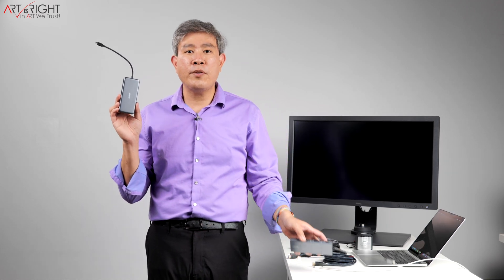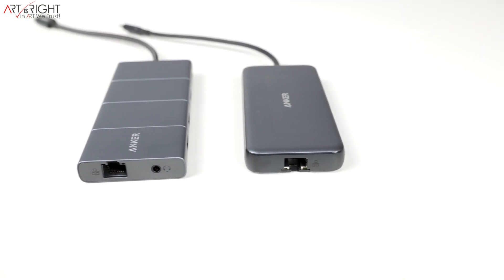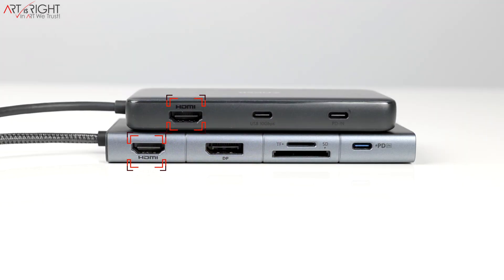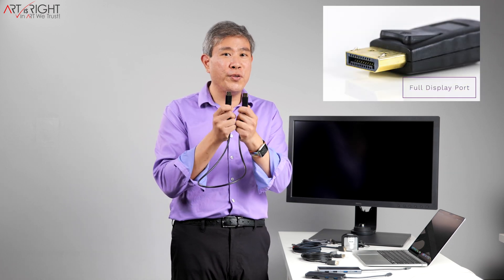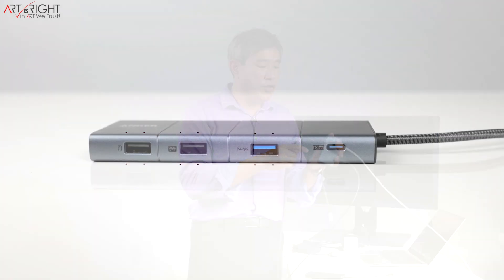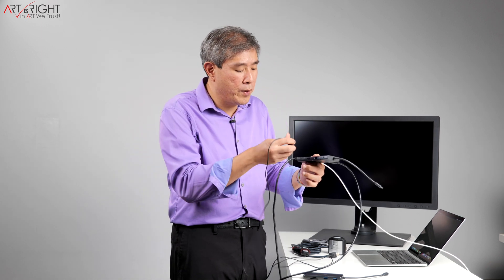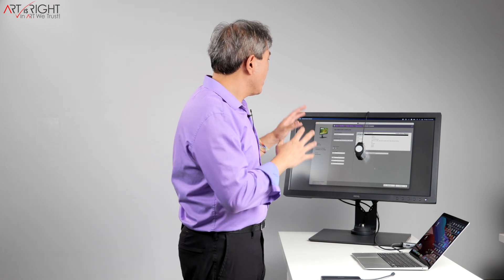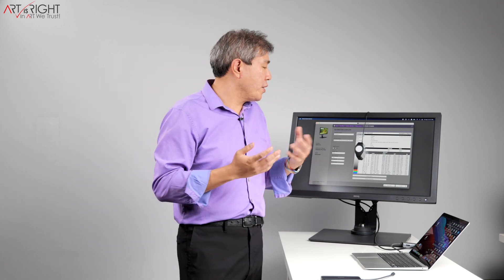Will Anker 8-in-1 & 11-in-1 USB C Hubs work with a Hardware Calibrated Display?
This is a test to determine if Anker new 8-in-1 & 11-in-1 USB C Hubs changes the video signal once it passes through the hub or not, will there be any tonal range compression like in some HDMI output where RGB get truncated from the 0-255 to 16-235 which will cause a calibration failure on BenQ SW display with used with Palette Master Element software. Watch to find out as I test both HDMI and Display port output on the 11-in-1 hub.

*Do note that pricing will fluctuate and that I don't get any commission or compensation from the sales of devices used in this video.